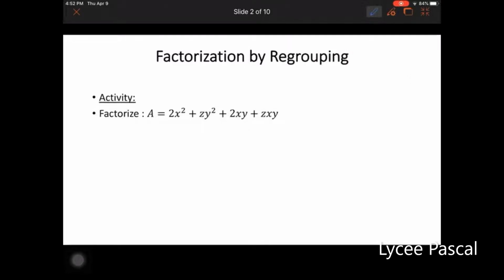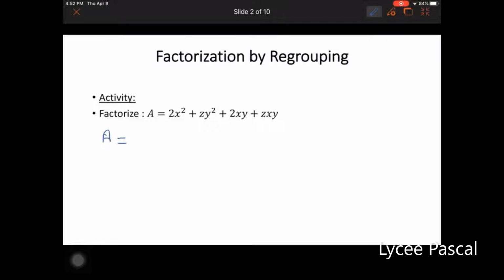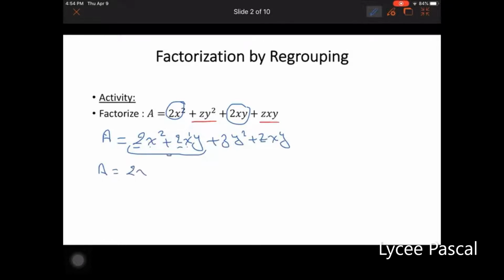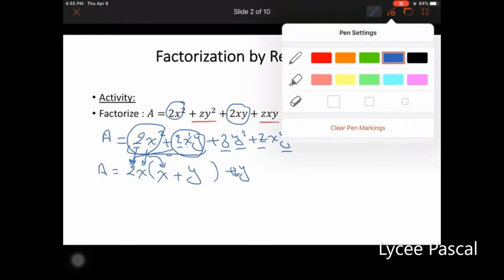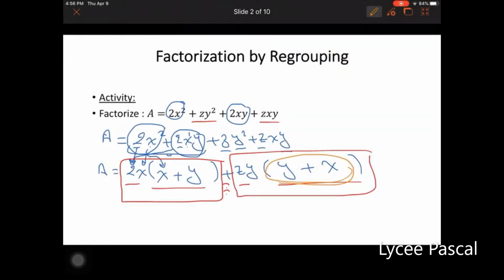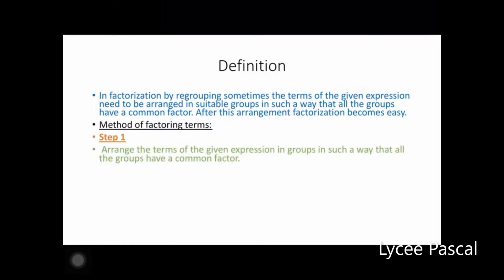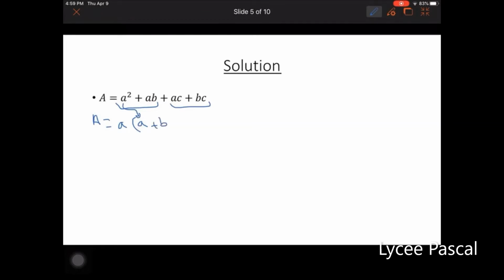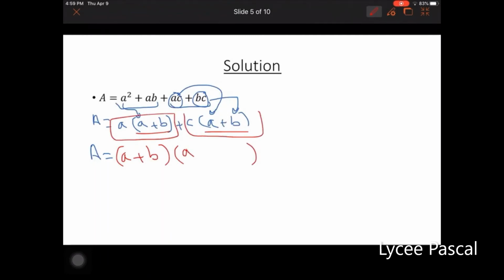Grade8 Factorization by Regrouping 4